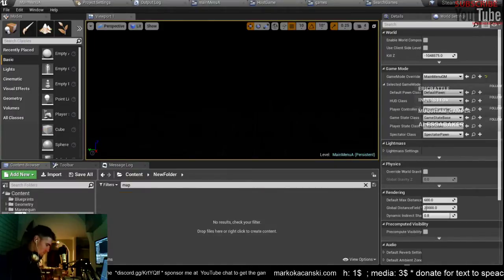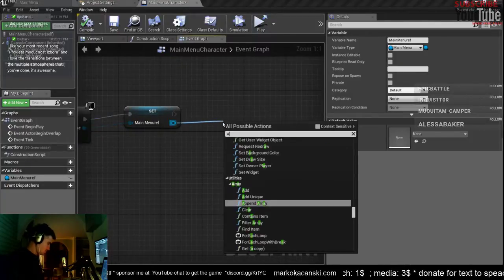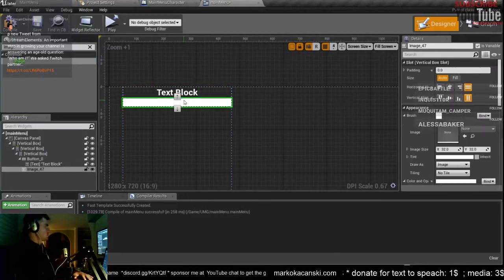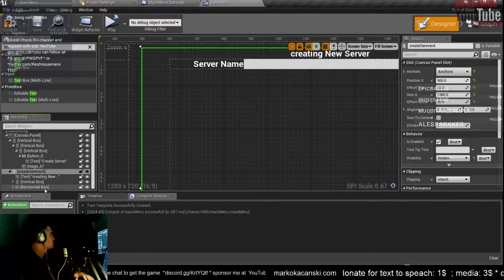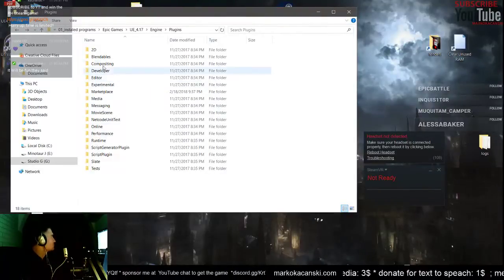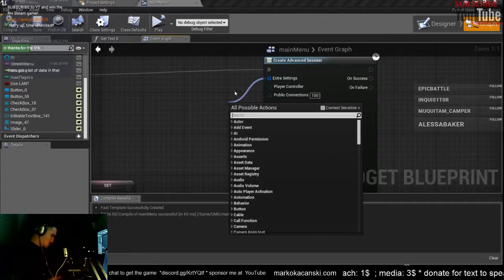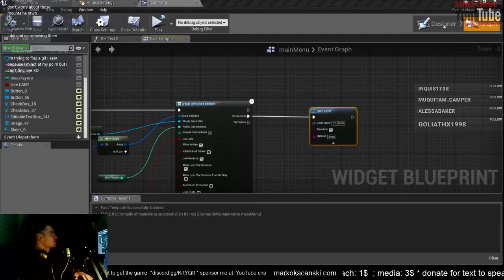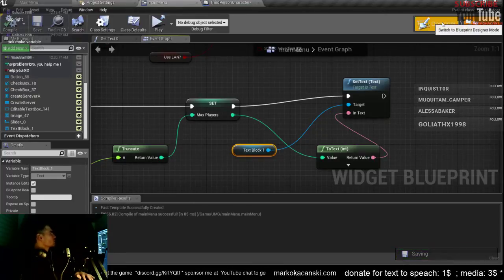host game server advanced session ue4 RestHouse #562 #2018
-BUY OUR GAMES made live at  STEAM